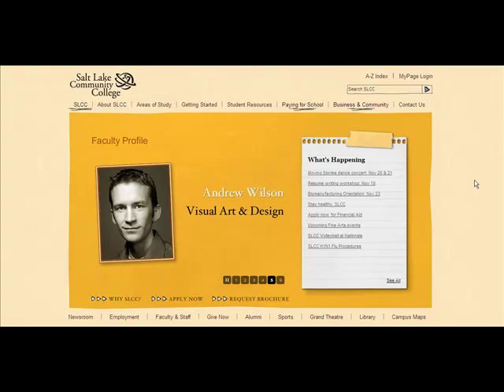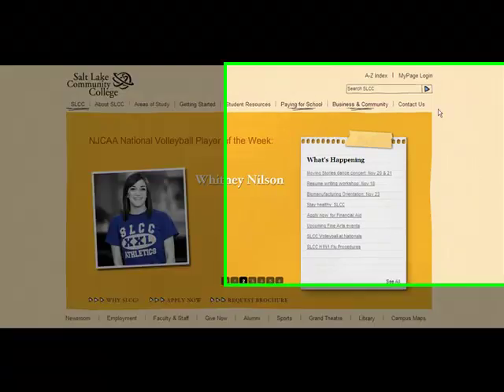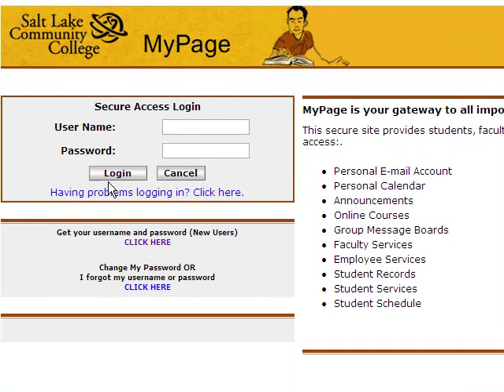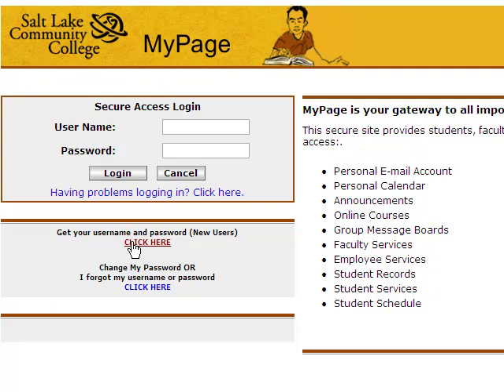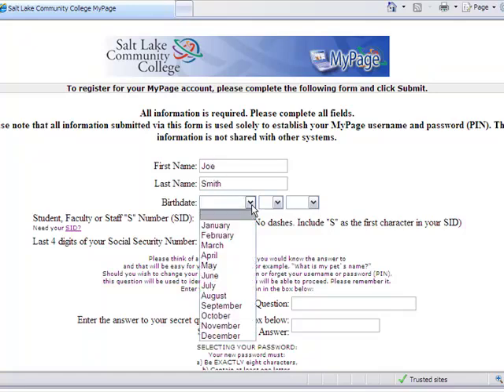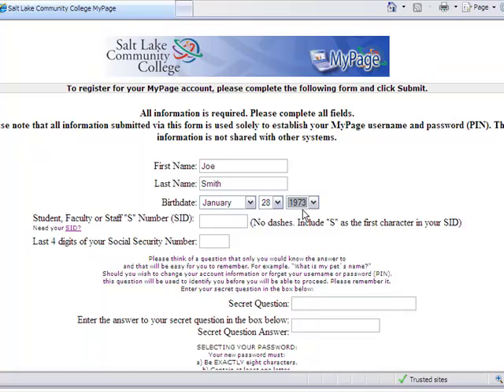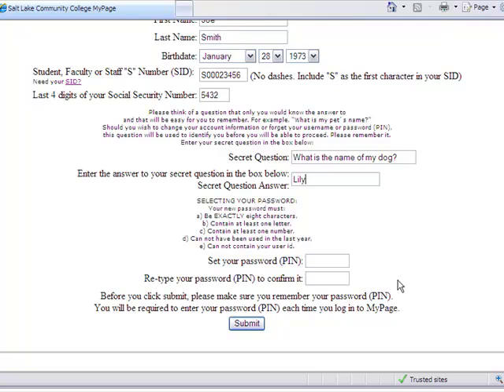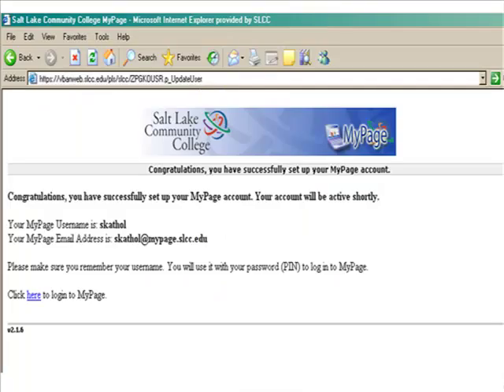MyPage Login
A tutorial showing you how to get your Salt Lake Community College MyPage username and password.